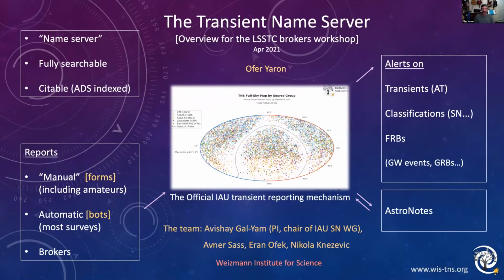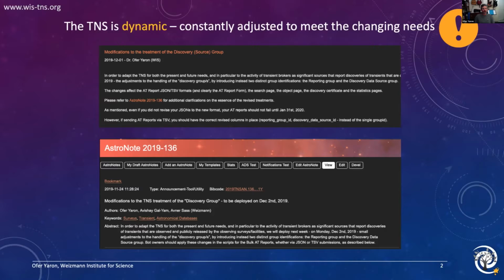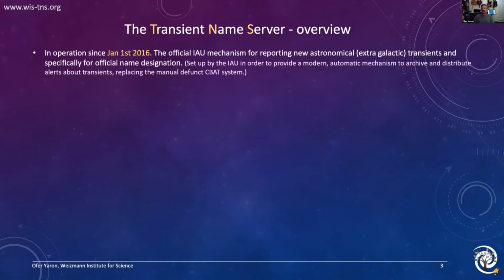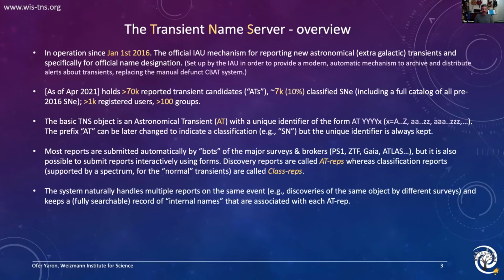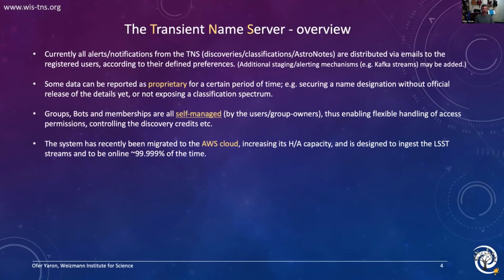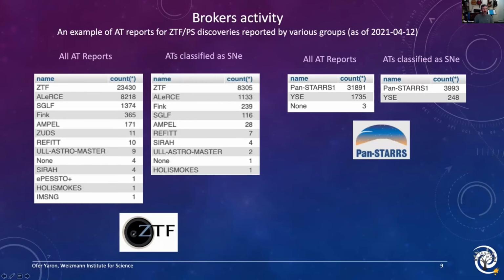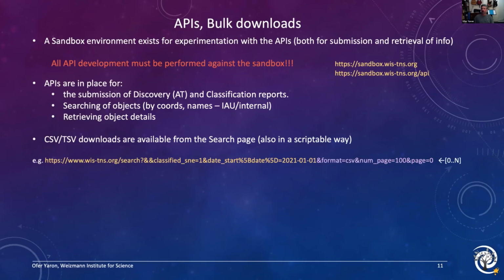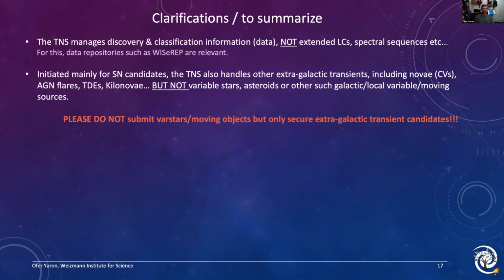LSSTC Enabling Science Broker Workshop 2021 18 Invited TNS Ofer Yaron